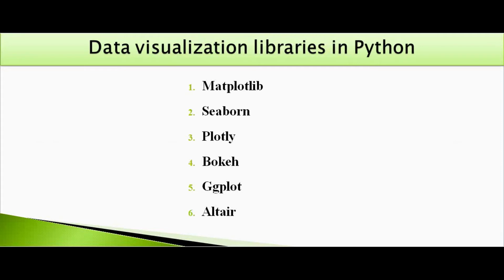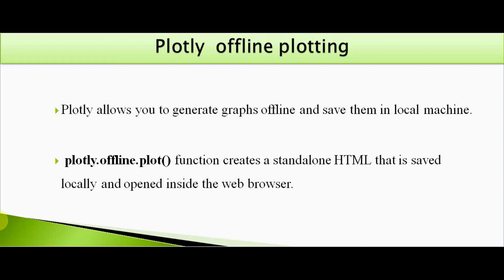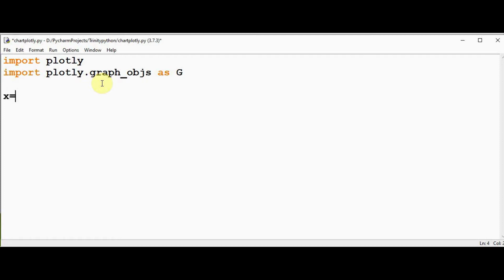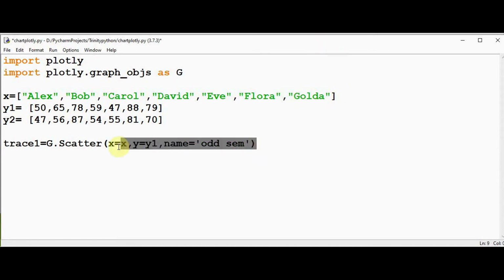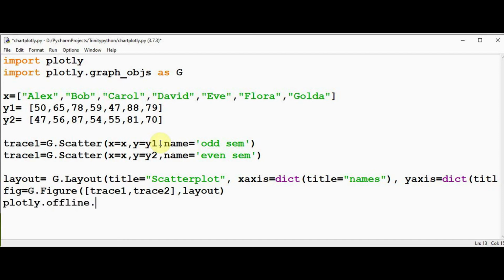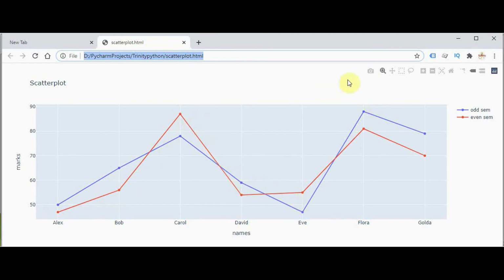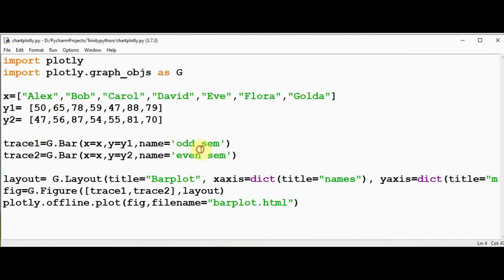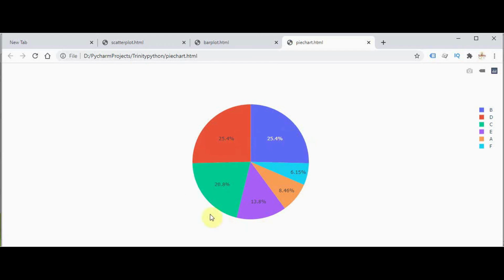Data visualization in python using plotly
This video explains about data visualization in python with plotly, a sophisticated tool that is better suited for creating elaborate plots.
Using Plotly, we can create aesthetically pleasing, interactive plots with few lines of code.
In this video, bar chart, scatter chart and pie chart are plotted with explanation.